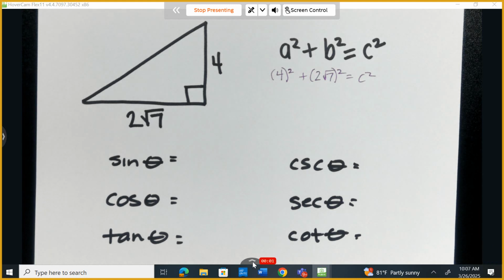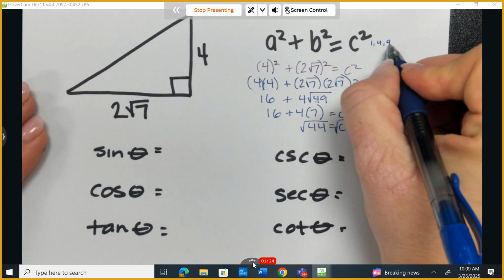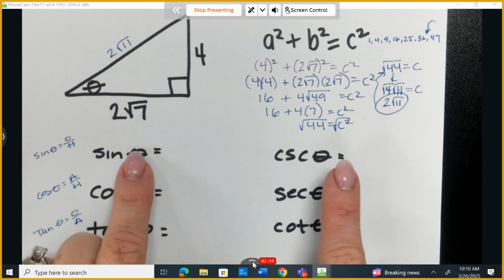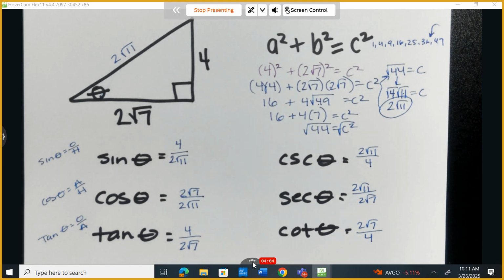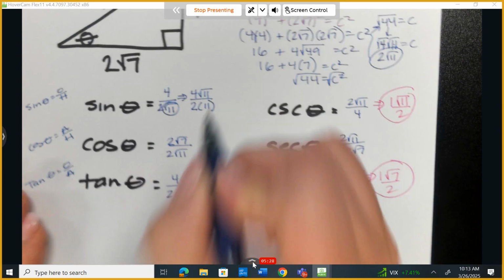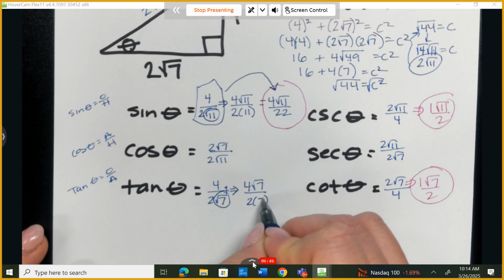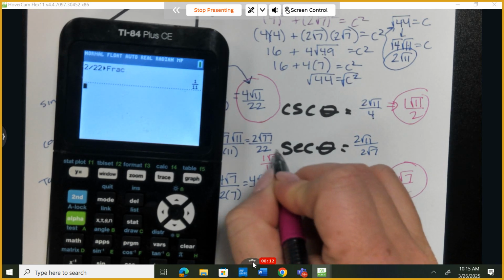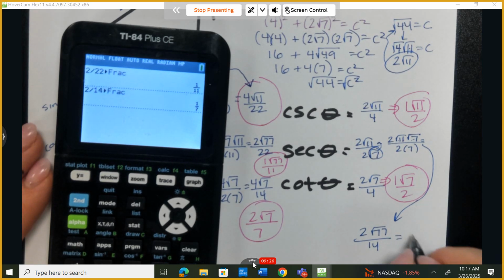Right Triangle Trigonometry Part I Additional Example